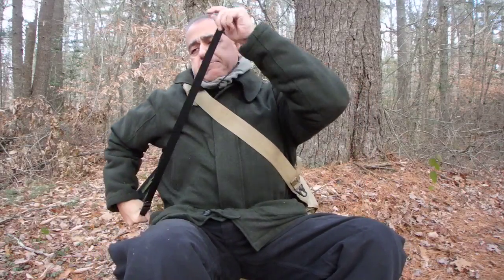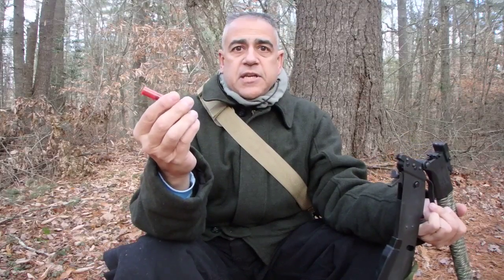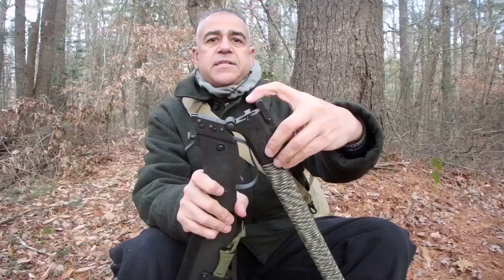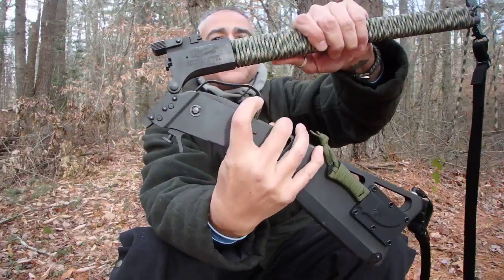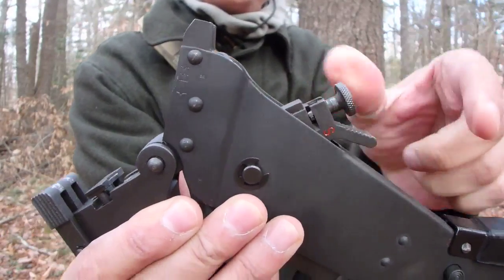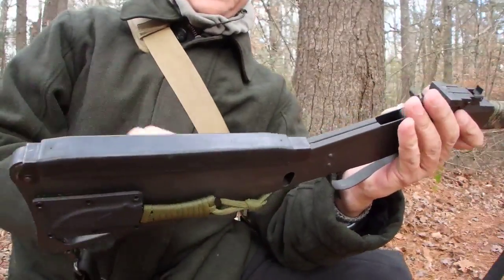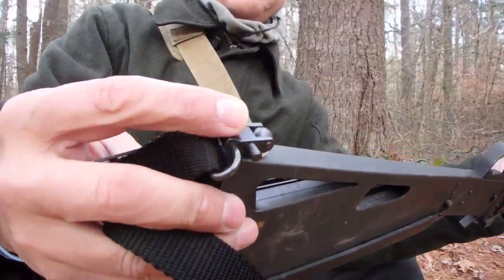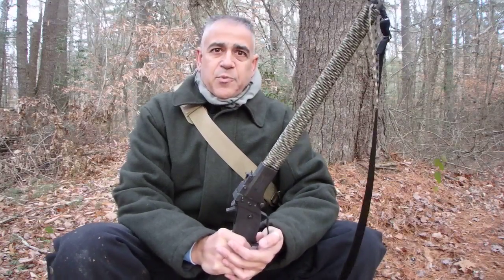Springfield Armory M6 Scout overview.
Out on a squirrel hunt, and giving a quick overview of the Springfield Armory M6 Scout. I'm my opinion, the best bushcraft firearm. (Too bad it is no longer manufactured.)